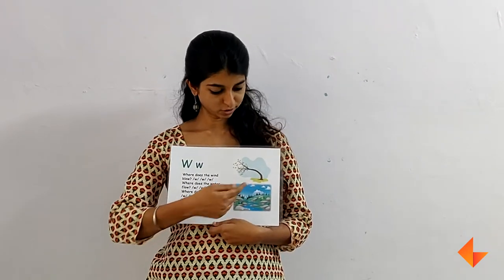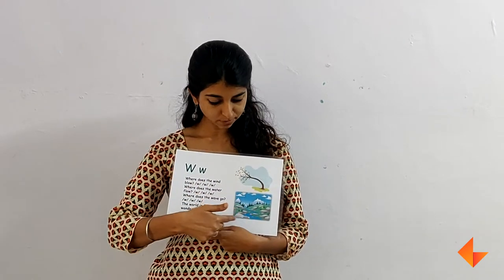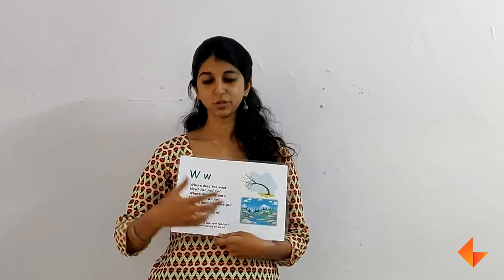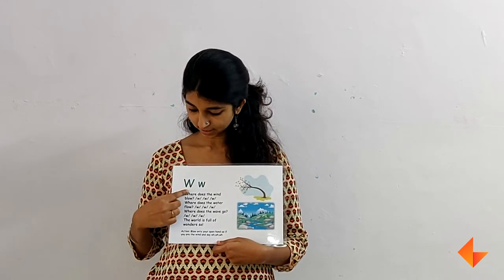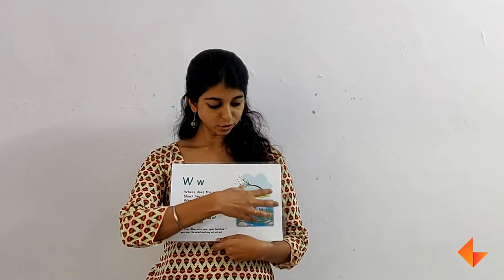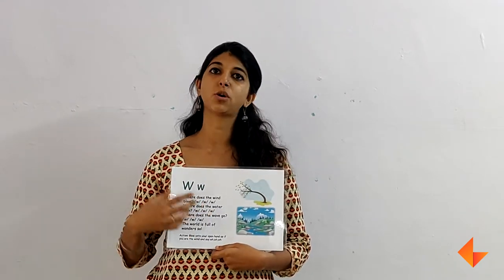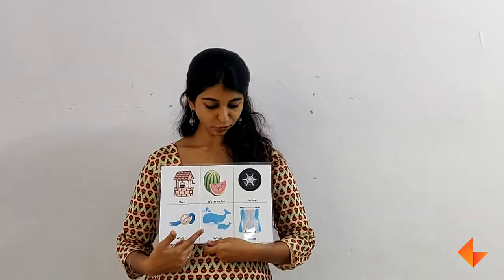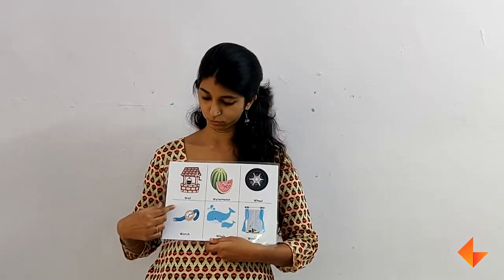Phonics Card for letter W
Learn to use the phonics card for letter W